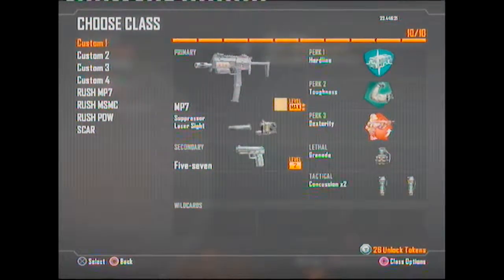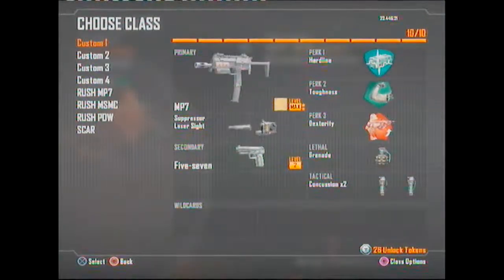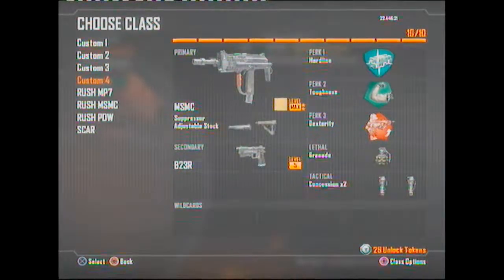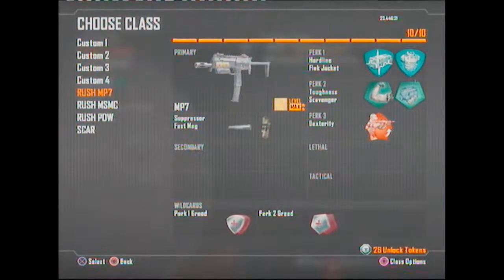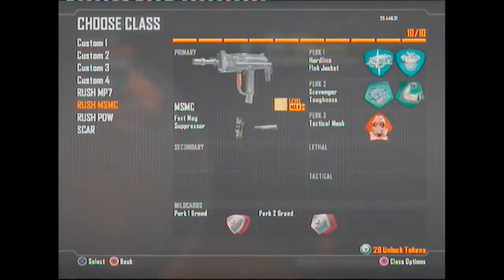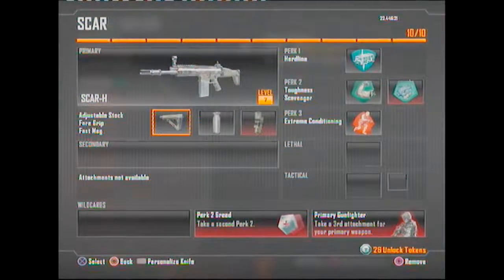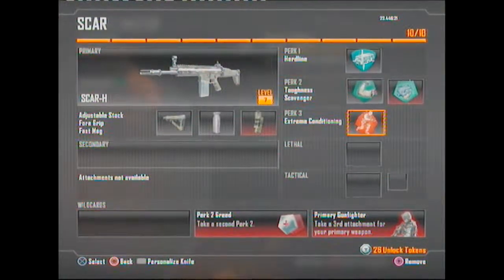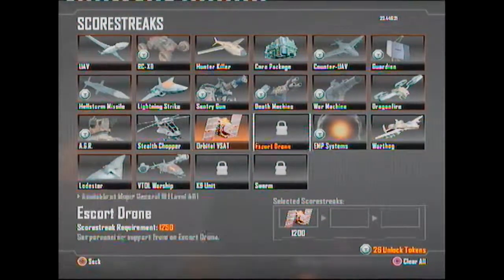My Best Custom Classes- Black Ops 2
This is just a basic video showing you guys what guns I use on a regular basis in Black Ops 2. I also have included my rushing classes that I will be using a lot in my upcoming series, "Enjoy Rushing".

Music; SoulofT - Rise to Paradise